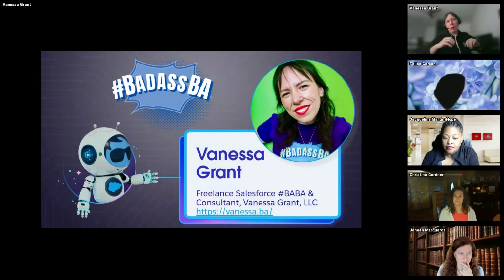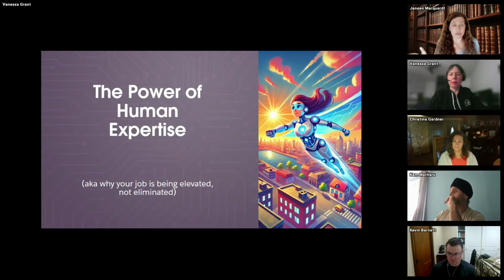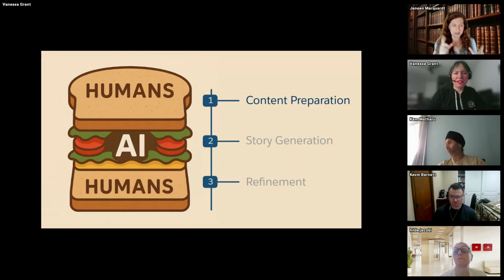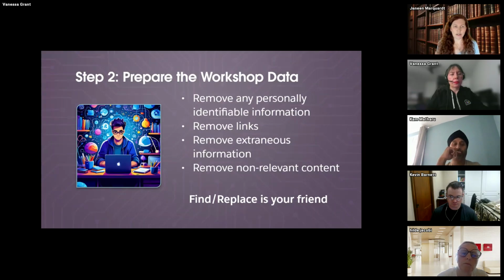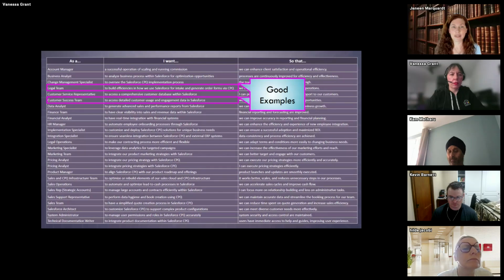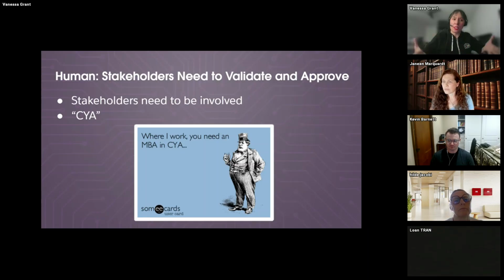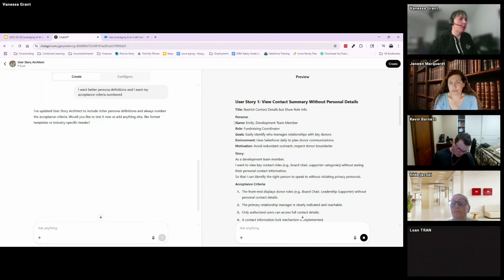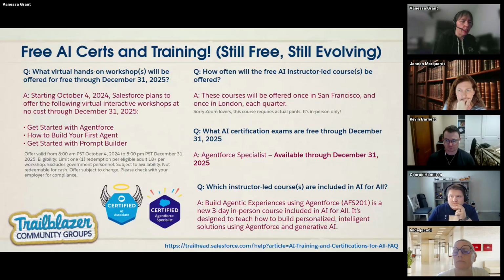#11 Leveraging AI to Craft Useful User Stories for Salesforce Projects with Janeen Marquardt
In our 11th virtual meetup, co-speakers Vanessa Grant and Janeen Marquardt share practical ways Salesforce Business Analysts can bring AI into their workflow while keeping human expertise at the center.

This conversation is about working smarter, not replacing BAs. We’ll explore when AI can help with user story writing, where it falls short, and how to keep your role focused on strategy and analysis.

What we cover:
- A practical framework for combining AI with BA skills
- How to spot a great user story before it hits the dev queue
- The role of transcripts and prompts in getting better AI output
- Tips for refining AI-generated content so it actually works for your team
- Why stakeholder review and acceptance criteria still matter

Perfect for:
Salesforce BAs, Admins, PMs, Architects, and anyone responsible for turning conversations into build-ready requirements.

Timestamps:
00:00 – Welcome & Housekeeping
07:50 – What Makes a Great User Story
20:32 – The “Human Sandwich” Approach to AI + BA
31:15 – Prepping Transcripts and Protecting Data
40:27 – Reviewing and Refining AI Output
53:42 – Acceptance Criteria and Stakeholder Sign-Off
1:04:00 – Live GPT Build Demo
1:14:22 – Q&A: Tools, Formats, and BA Career Advice
1:28:05 – Community News and Opportunities

Also sorry the audio isn't lining up with the video exactly perfectly. Blame Bevy.